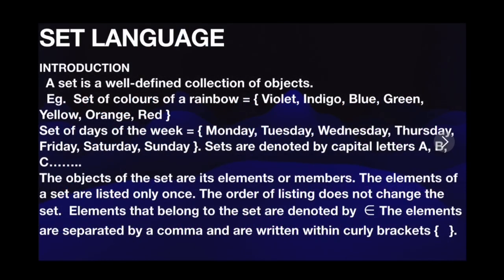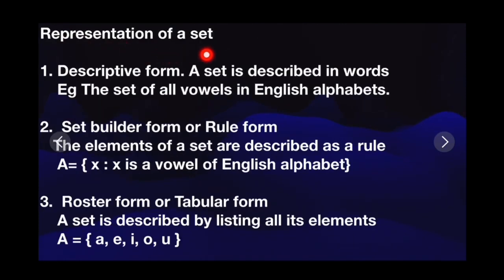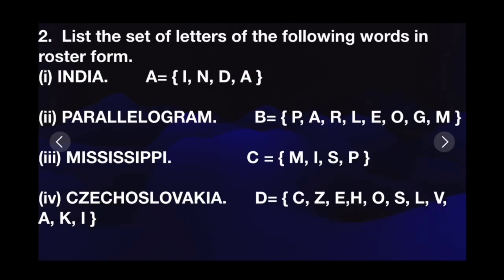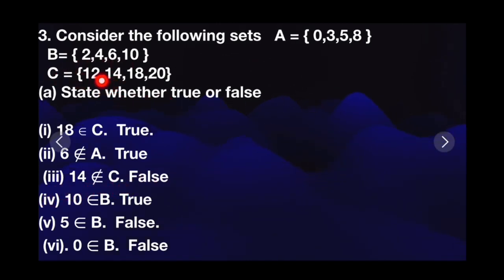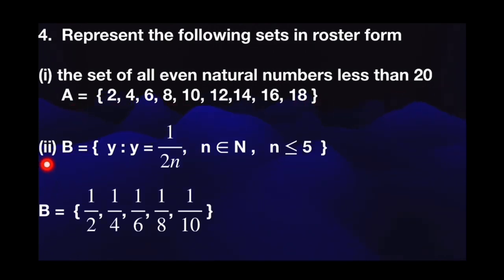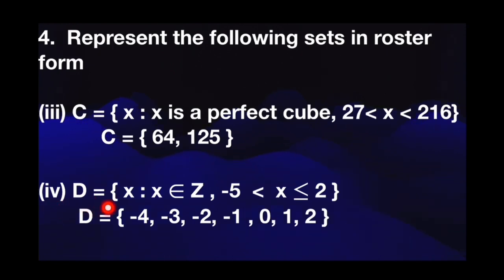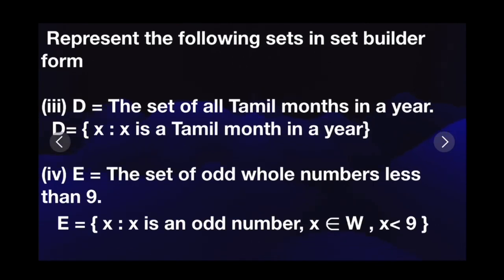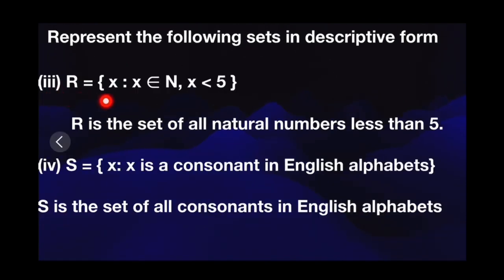Samacheer Kalvi 9th Std Maths: Set Language/ Introduction - Representation / Exercise 1.1